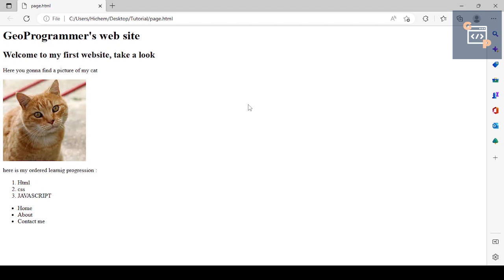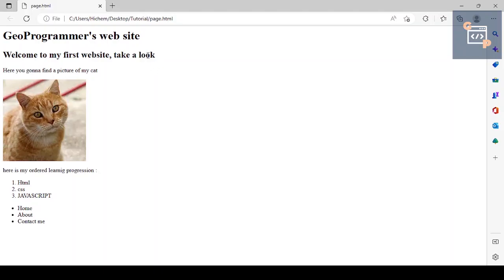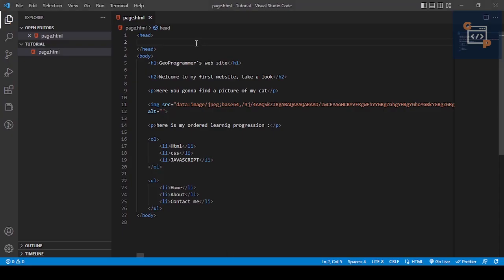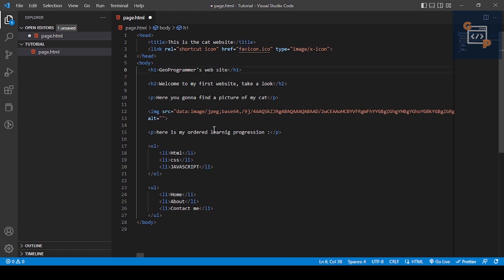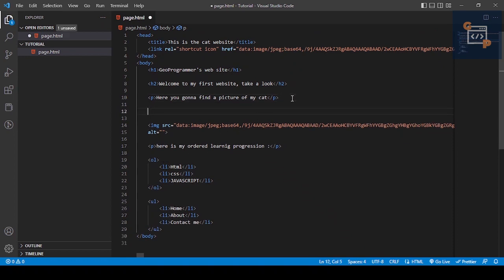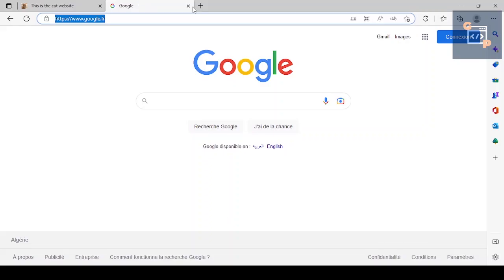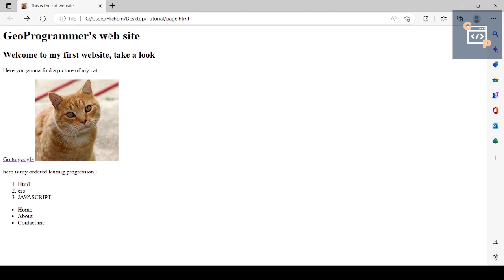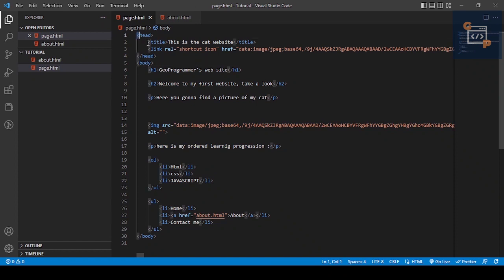Learn HTML and CSS and Build Your Site in 2023 - Complete Tutorial for Beginners PART 3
Join us in this comprehensive tutorial as we delve into the world of HTML tags. Learn all about the body tag, head tag, and anchor tag, including their functions and uses. Get a clear understanding of how to effectively use these tags to enhance your web content.